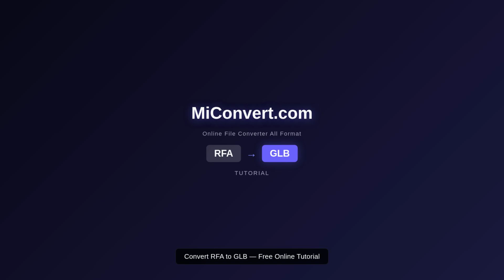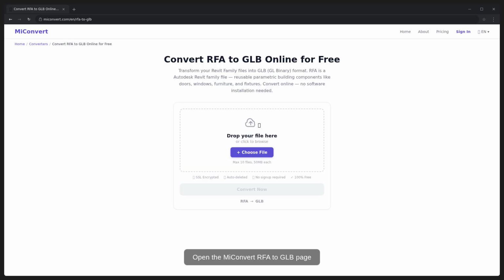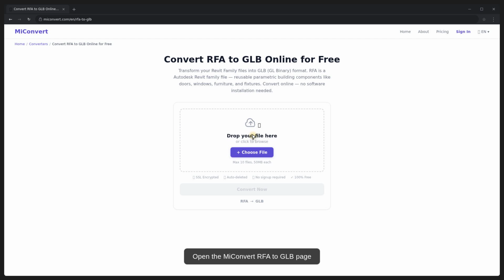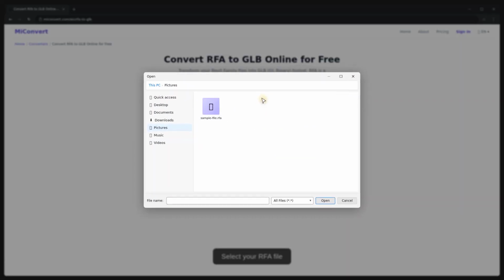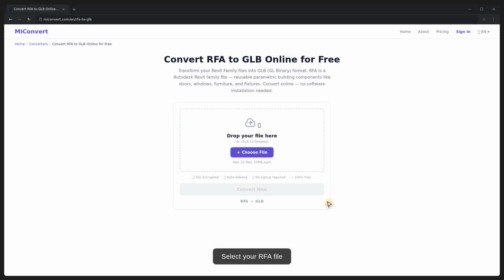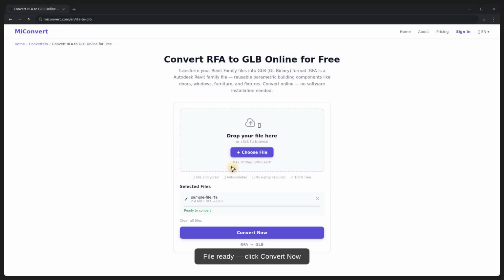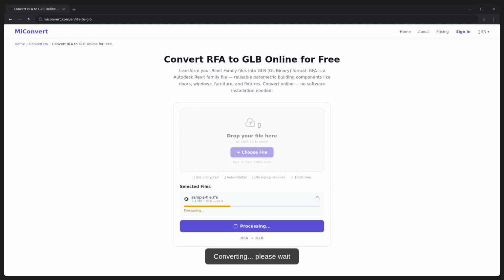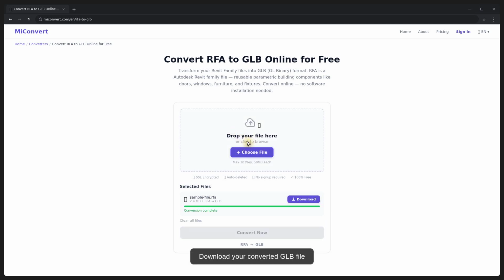Convert RFA File Extension to GLB (No Software Needed)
Learn how to change RFA to GLB online incredibly simply and quickly. This tool maintains 100% of your original file's quality.

⏳ Timestamps:
0:00 - Why convert RFA to GLB?
0:06 - Searching for the tool on your browser
0:14 - Entering the main interface of MiConvert
0:20 - Selecting and uploading your RFA file
0:28 - Clicking the Convert button
0:35 - Waiting for the system to process for a few seconds
0:41 - Downloading the complete GLB format file
0:48 - Conclusion